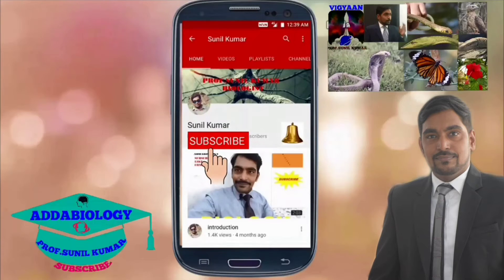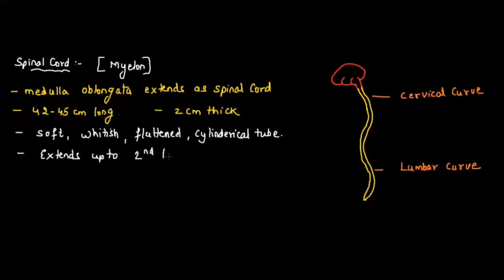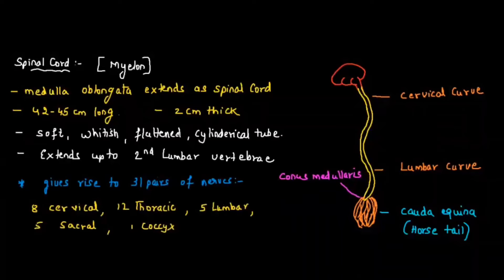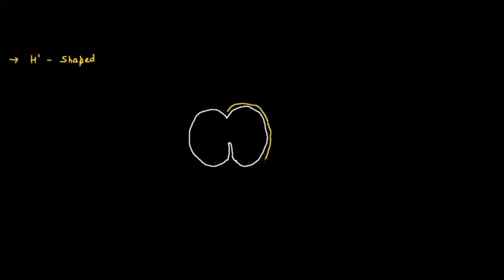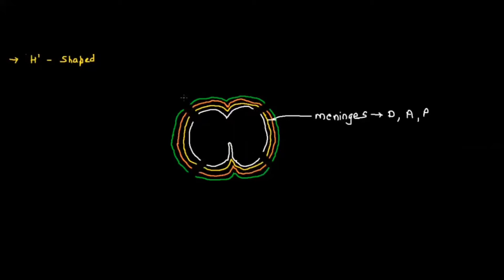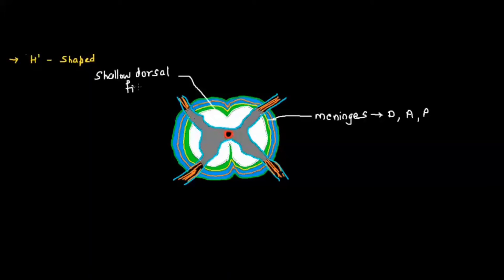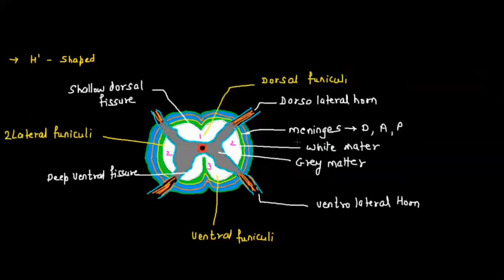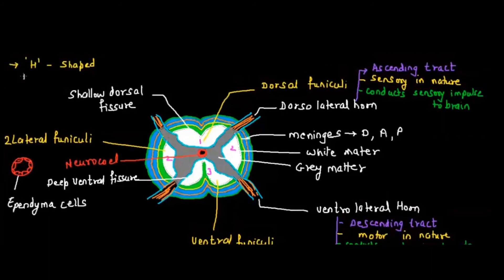T.S. Of Spinal Cord (Easy Way) NEET/NCERT